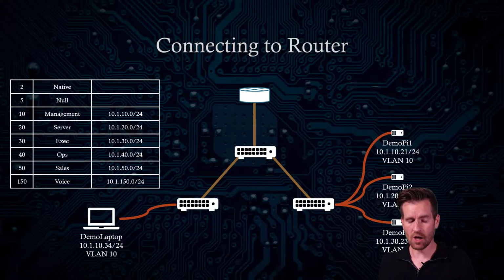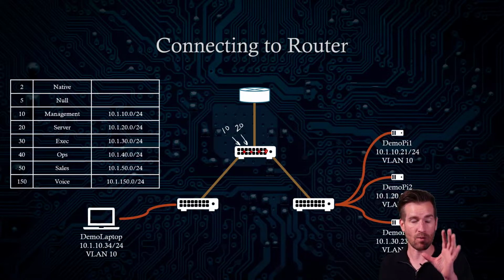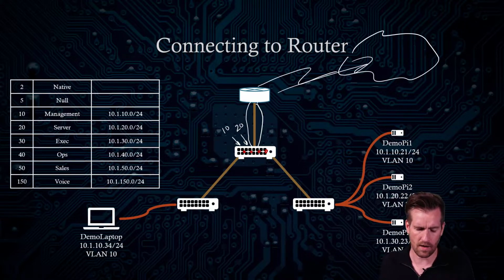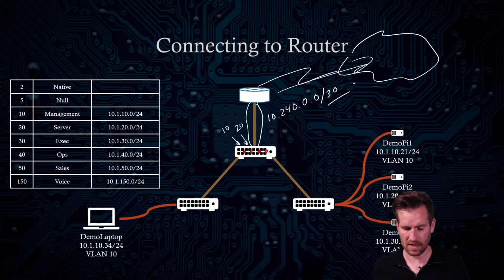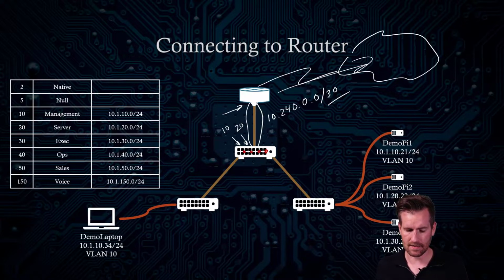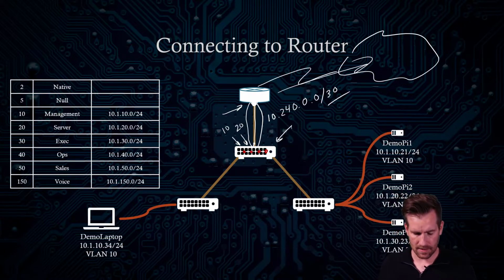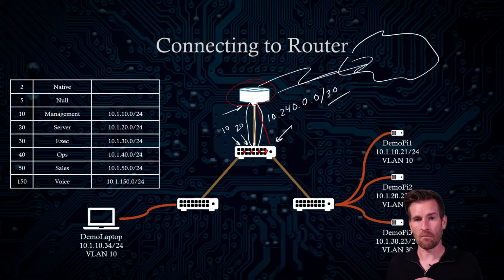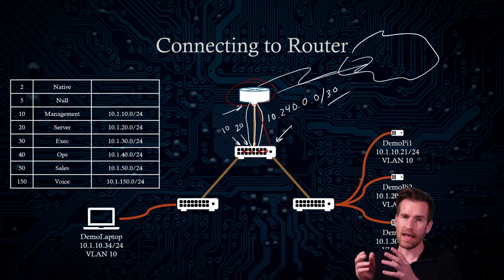CCNA LANs 5-8: Connecting to Router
🌐 Current Connectivity: We've successfully configured switch virtual interfaces (SVIs) on our layer 3 switch for VLAN 10 and VLAN 20, enabling inter-VLAN communication. However, to access the internet and the external network, we need to connect our layer 3 switch to the router. 🌍

🔗 Establishing Connection: This connection needs to be on a separate local area network (LAN) to ensure control and security. We'll assign a new network for this purpose, such as 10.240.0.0/30, to create a distinct network segment for the connection between the switch and the router. 🛠️

🚪 Router Configuration: On the router side, we'll configure a physical port with an IP address, typically as a routed port, to facilitate the connection. This port will act as the gateway to the wider network. 🖧

🔄 Options for the Layer 3 Switch: On the layer 3 switch side, we have two options:

Routed Port: We can designate one of the switch ports as a routed port, directly connecting it to the router's port.
Switch Virtual Interface (SVI): Alternatively, we can create a dedicated SVI specifically for the connection to the router, assigning it to a VLAN and configuring the switch port connected to the router accordingly.
🔍 Exploring the Options: We'll take a closer look at both options, examining the setup and configuration process to understand the advantages and considerations of each approach.

📚 Conclusion: Regardless of the chosen method, the key is to establish a secure and efficient connection between the layer 3 switch and the router to enable access to the external network and the internet.